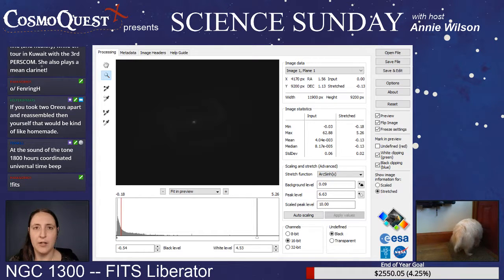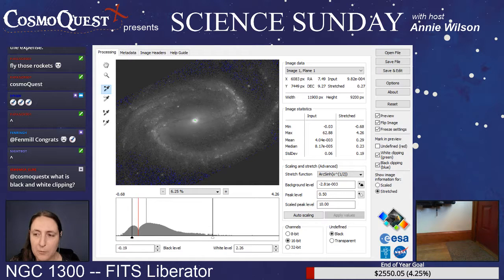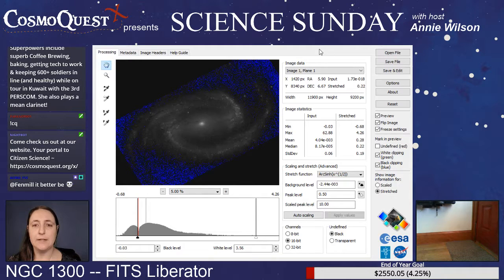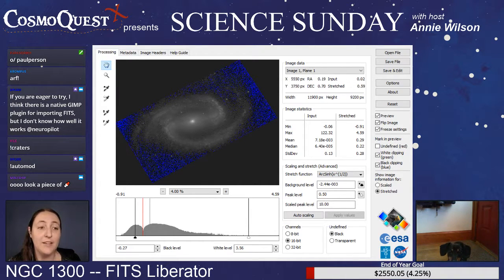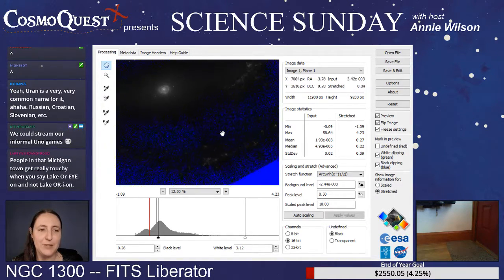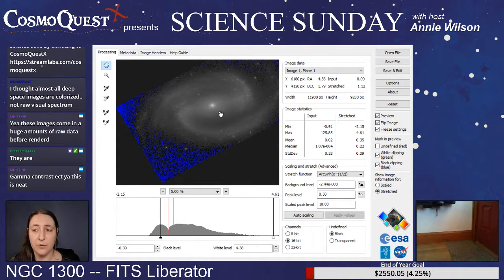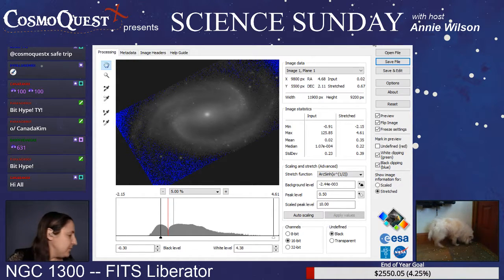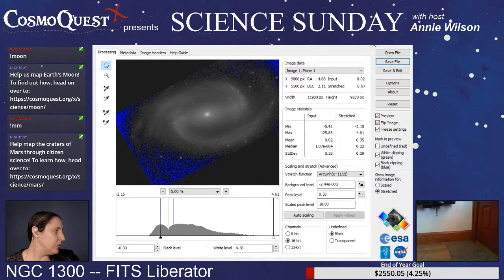Astro Office Hours: Annie Wilson 12/02/2018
Annie colorizes NGC 1300 with FITS Astronomical Image & Table Format

Want to support CosmoQuest? Here are specific ways you can help:
* Volunteer for our Hangout-a-thon either to promote, provide a